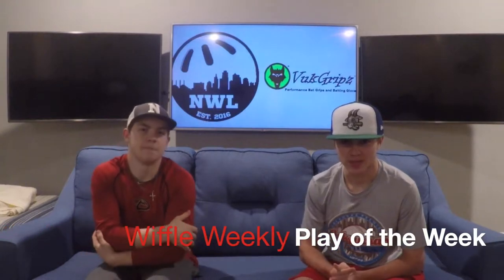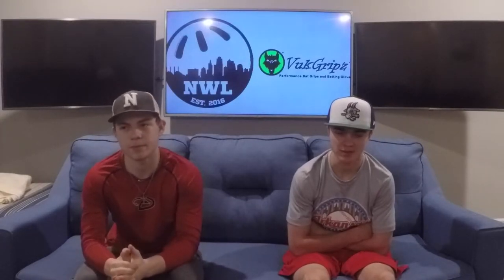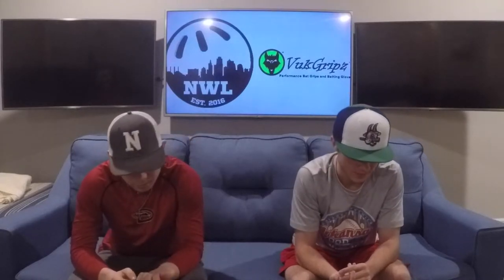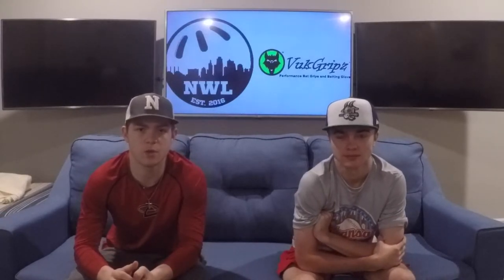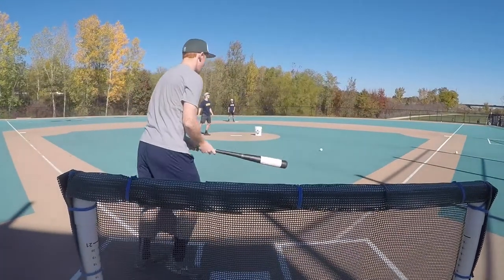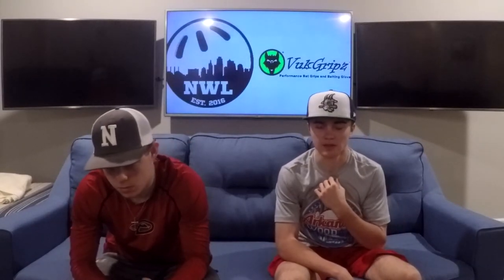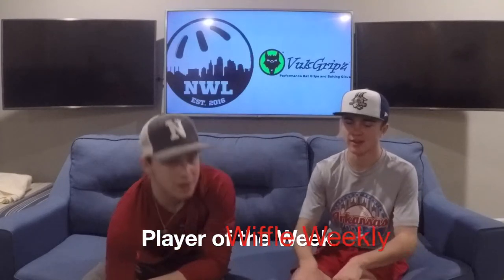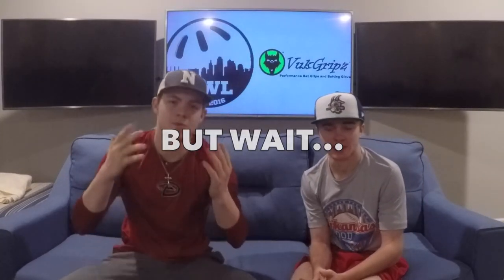Wiffle Weekly: Episode 1 | NWL Wiffle Ball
Hello everyone! This is a first for us so we'll see how you all like this, but we want to start our own segment (sort of like ESPN or SC) called Weekly Wiffle. In this show, we recap all that has happened throughout the league in the past week, but this episode we'll recap everything that has happened so far due to the fact that a couple weeks worth has passed and this is the first episode! I hope you all enjoy, as we tried our hardest to make it as least boring as possible.

This episode features a recap over all of the teams, including footage of highlights and things we cover. Also included is a special interview from the LumberKings' very own, Ethan Widener.